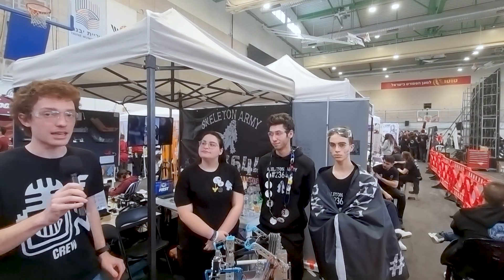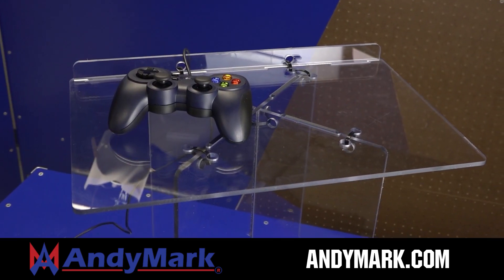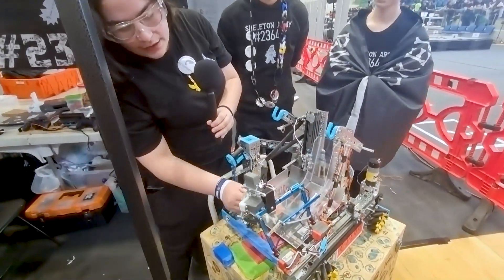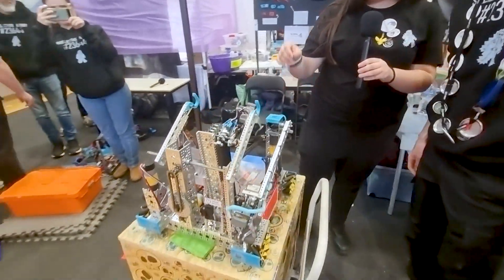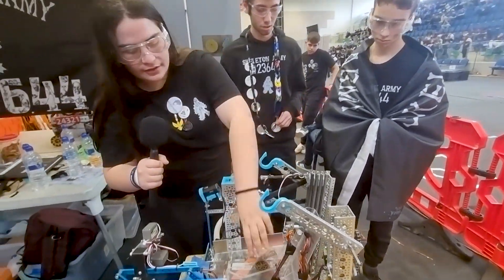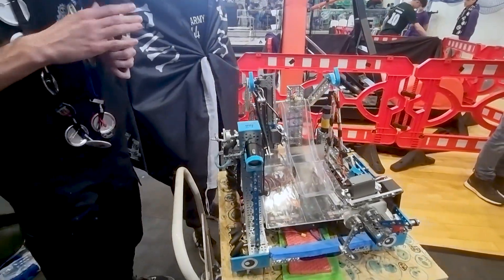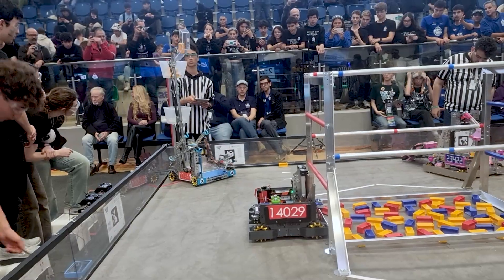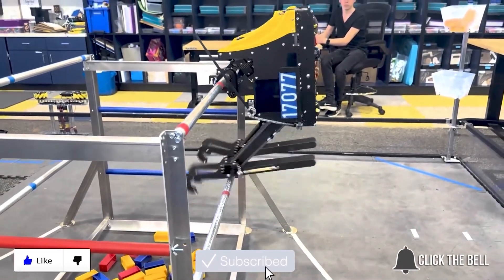23644 Skeleton Army | Behind the Bot | INTO THE DEEP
23644 Skeleton Army features a consistent 7 sample auto utilizing a very smart detection system using a camera mounted in front of the robot to detect Samples as fast as possible. Dive more into this Into the Deep robot on Behind the Bot!